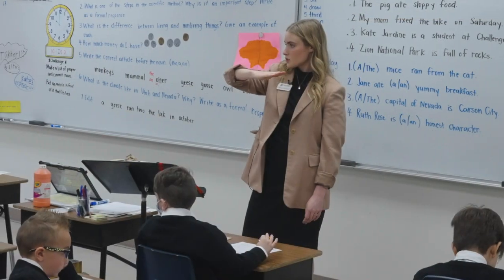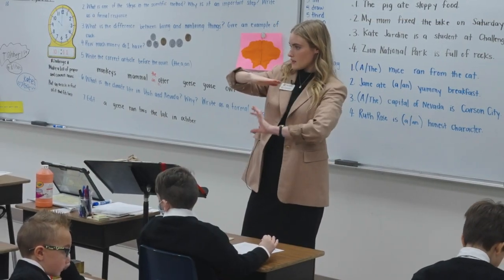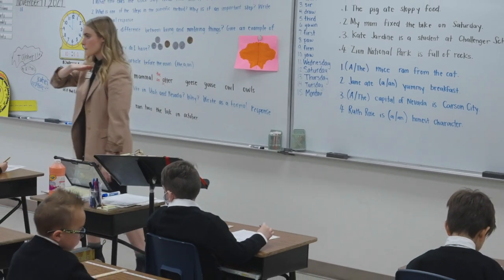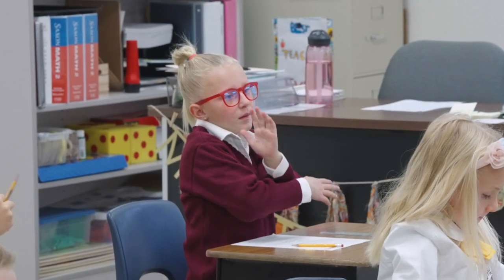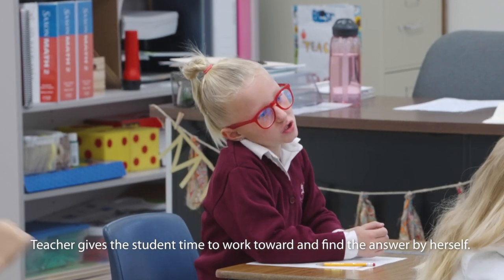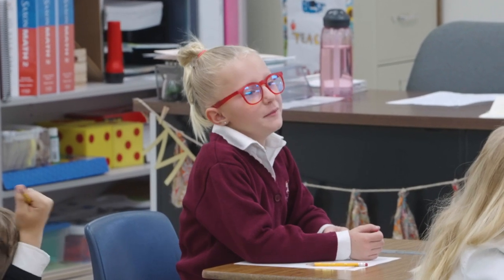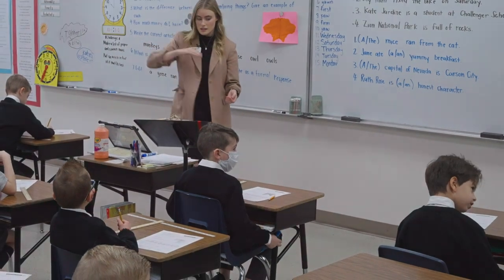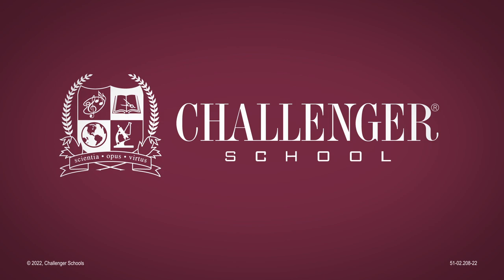Peek Inside a Challenger Grade 1 Math Lesson | Challenger School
Take a peek inside one of our first-grade math classes, where students are learning how to measure. Notice how the teacher patiently gives her students time to think so they can, in turn, answer questions confidently and correctly.